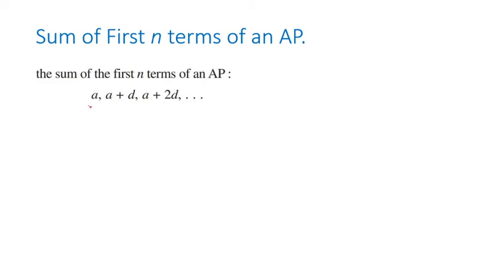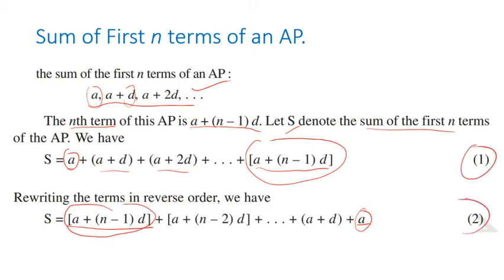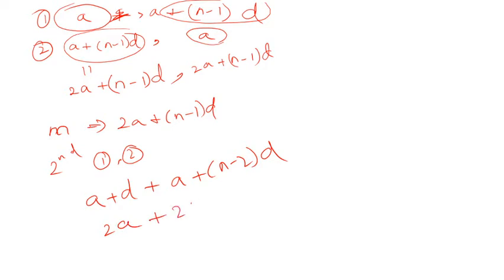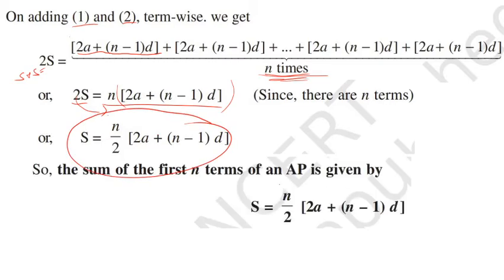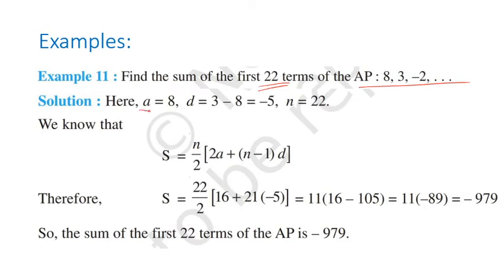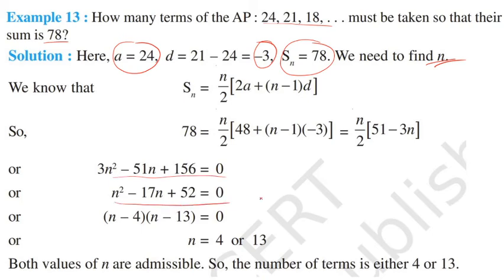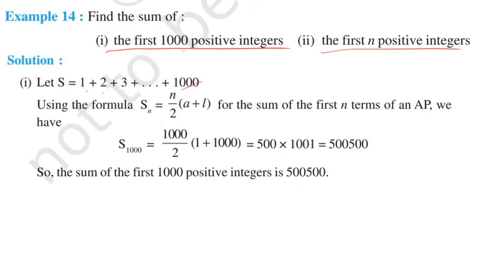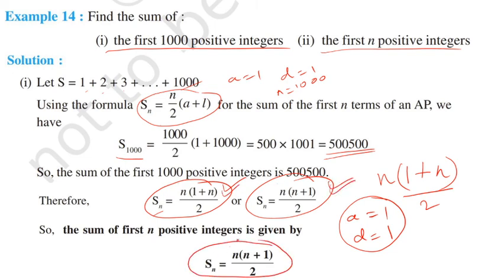Arithmetic Progression || Ncert class - X || Chapter - 5 || Part- 10 || Mathematics || By Sameer